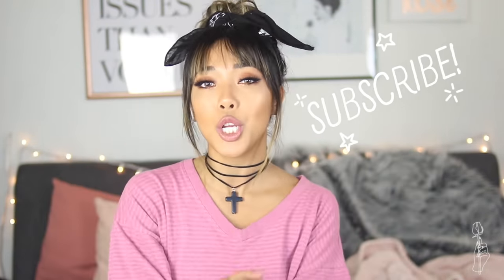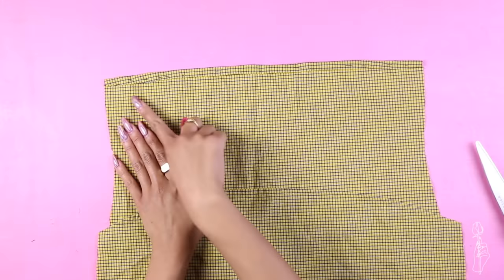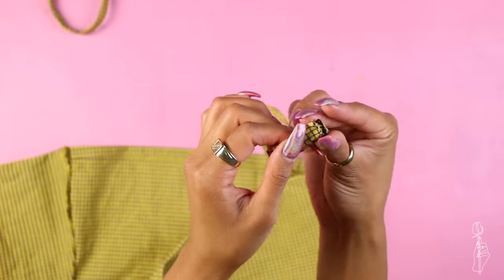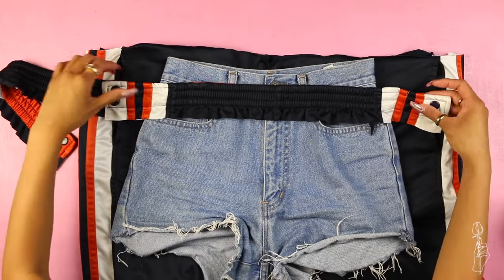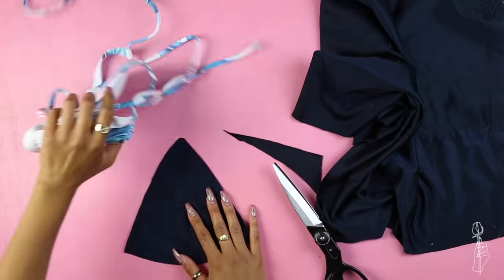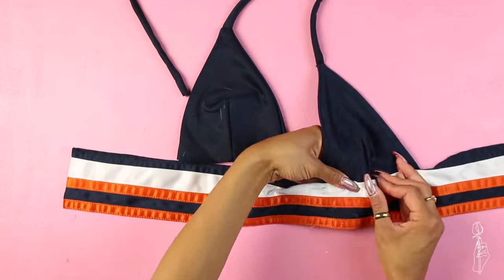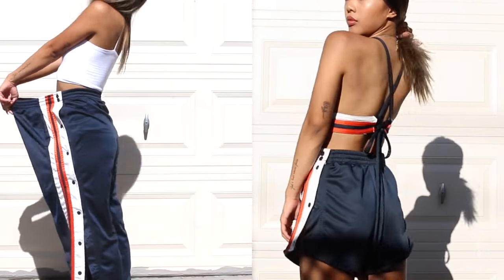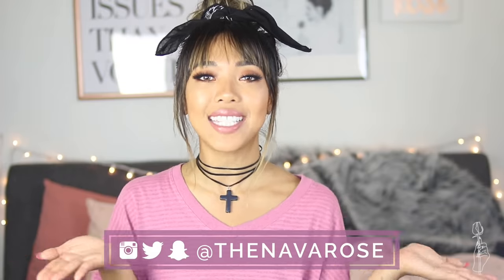DIY SUMMER BADDIE CLOTHING HACKS ! | Nava Rose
1. Log into your W Concept Account
2. Purchase anything you like
3. Comment on the event page with your favorite member

Sorry for my hiatus! I'm back with my current favorite clothing hacks that are perfect for summer! Here I go forever cutting up mens clothing to give them a new purpose in life!

POSHMARK | @alexarabago

4. zaful.com - ZFP (For orders over $30)

// OUTFIT DETAILS //
Pink Cherokee Tee - Thrifted
Black Cross Necklace - DIY
Contacts - TTDeye in Real India
Lips - Colourpop in Beeper